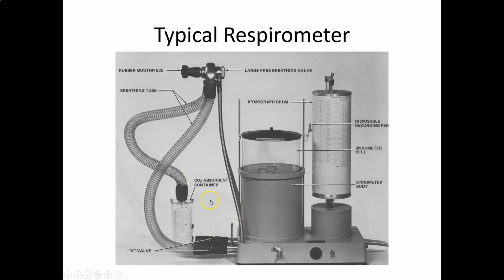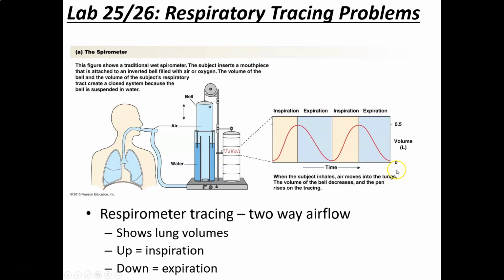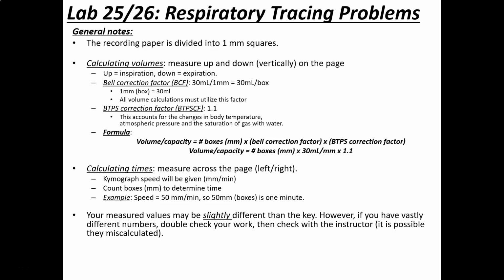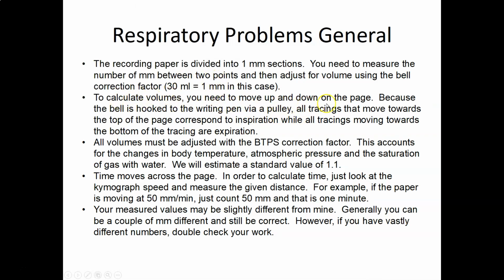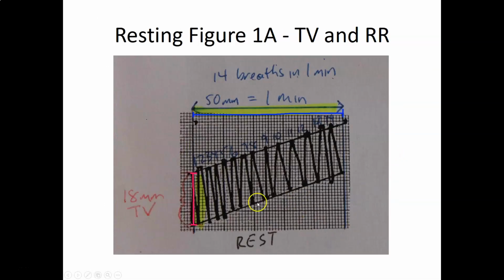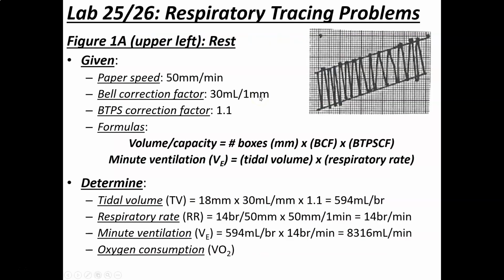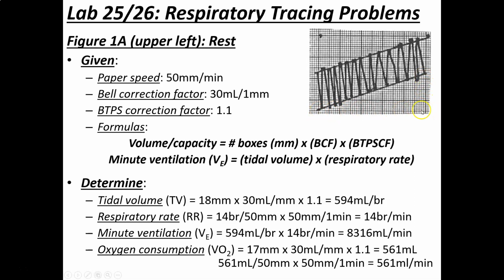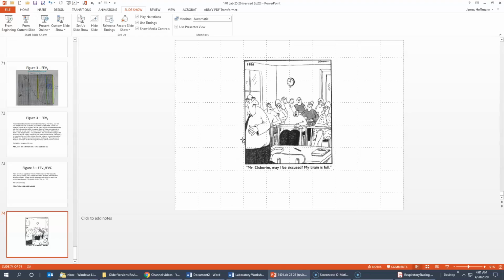Laboratory 25 26 Discussion 2